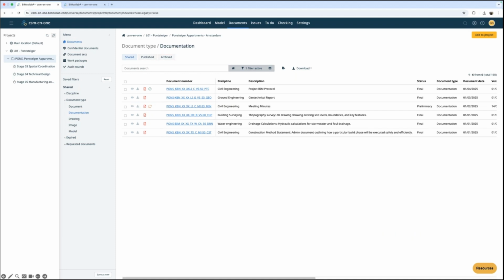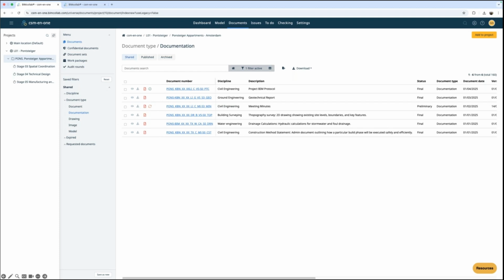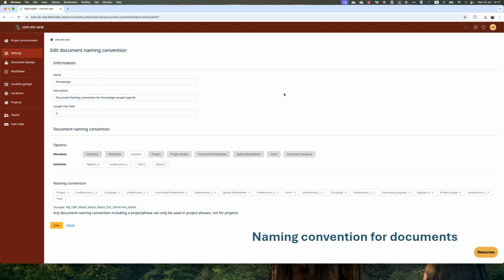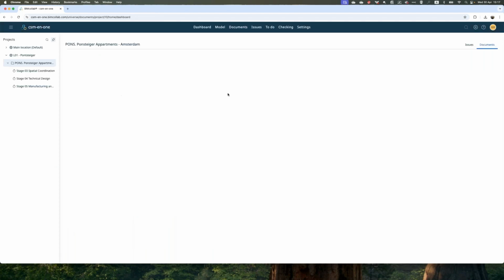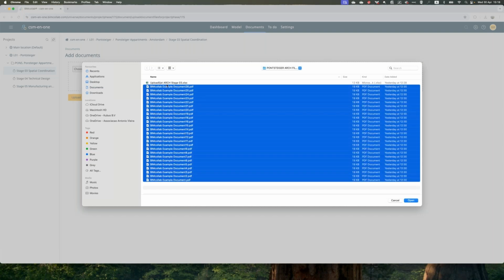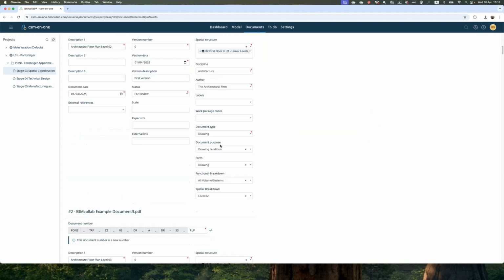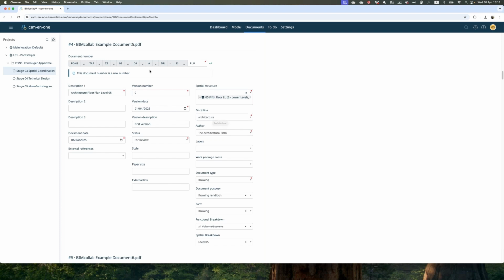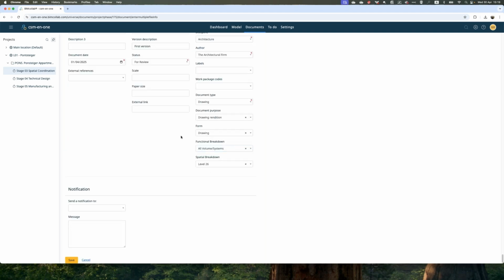How does BIMcollab Twin support ISO 19650?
Get a quick look at how our platform helps you meet international standards for naming and organizing your project documents.
✅ Ideal for AEC professionals working in structured environments.